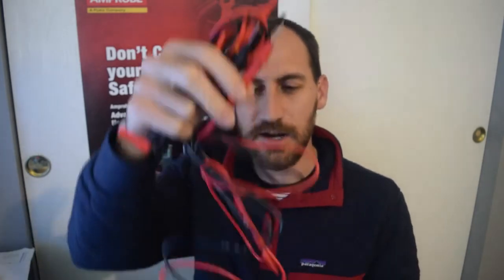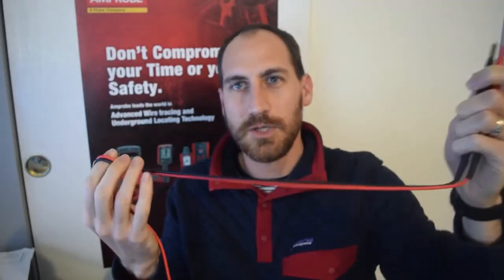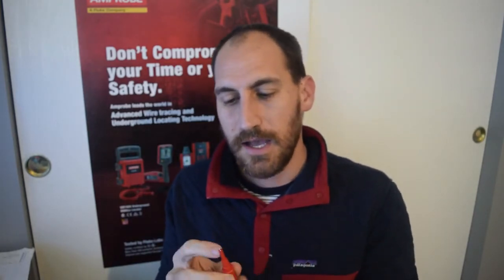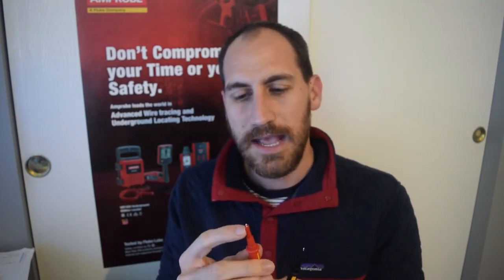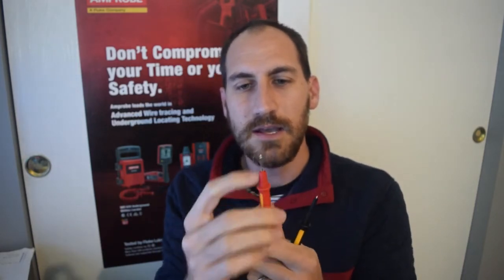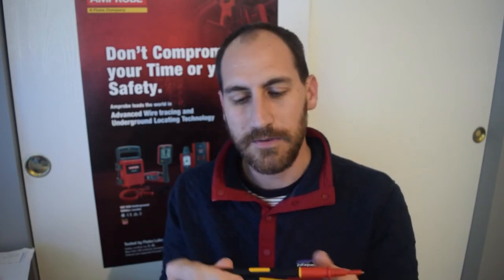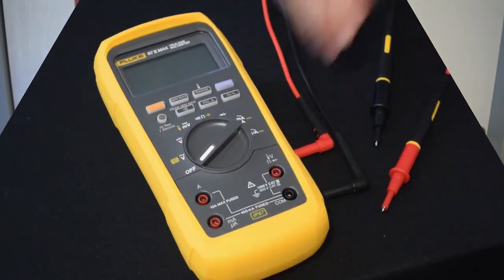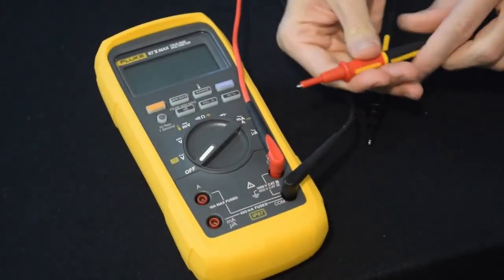Never buy Fluke TL75 test leads again!!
Brandon gives us insight into why you should never buy the older style test leads and why the new style Twist guards are much better.
Fluke TL175 TwistGuard

Thank you Brandon for the great info.

Fluke U!